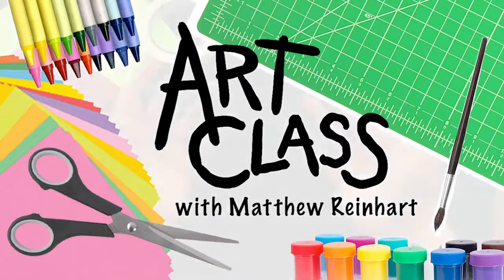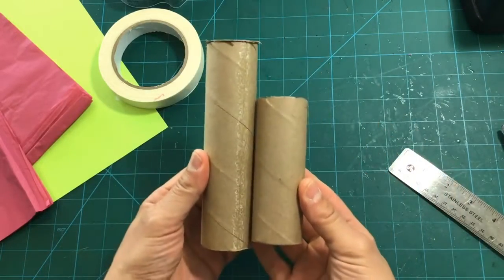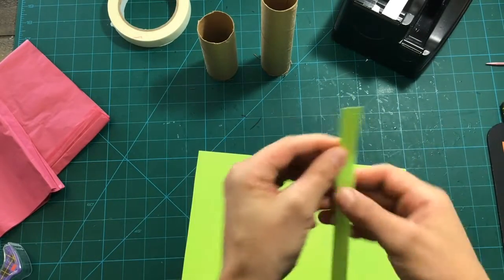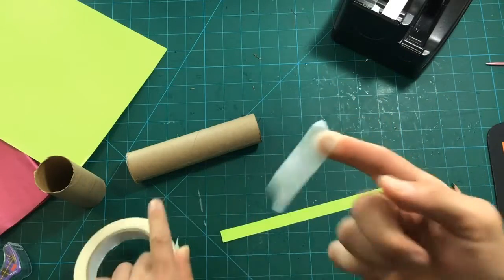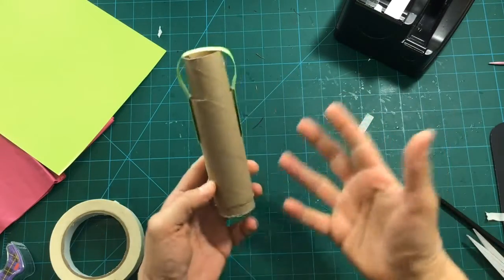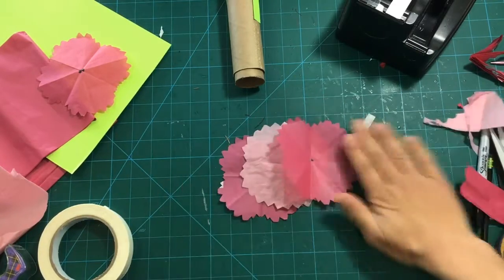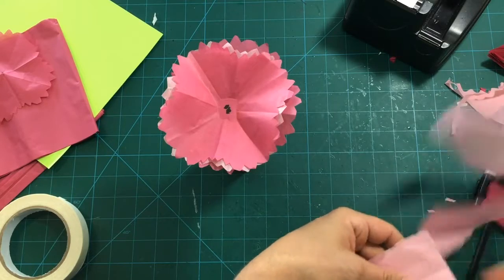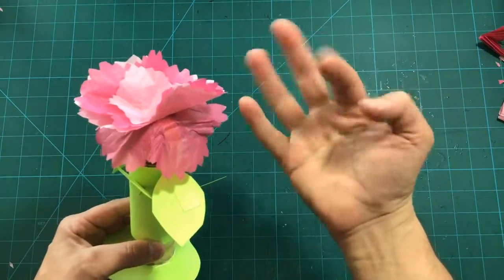Art Class with Mathew Reinhart: Blooming Paper Towel Tube Flower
Hi there, everyone - welcome back to art class!  Sorry for the silence last week, I was finishing up work on my upcoming pop-up book for this fall (I'll share more with you about that soon enough).  In this video I thought we could raid the recycling bin for some art materials so we transform a plain old cardboard paper towel tube into a blooming flower!   Smell that?  Spring is in the air and now you can surprise someone you love with your own handmade pop-up blooming flowers. Just follow each step with me and, if I move too fast, feel free to pause the video so you can catch up. Remember to be safe, be healthy, and always be kind.  See you next class!

Send me pictures or videos of your crafts! I want to see them. Tag me in any photos you would like me to see on the social media links posted below. Just make sure, if you are a kid, that you ask for a parent's permission first before you post. Send me any requests for future crafts through my Facebook page or Instagram.